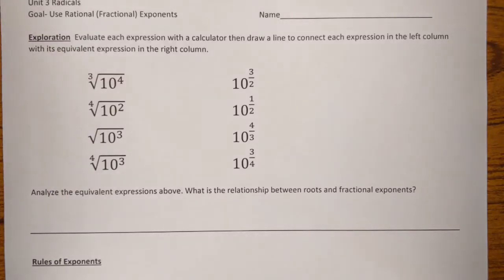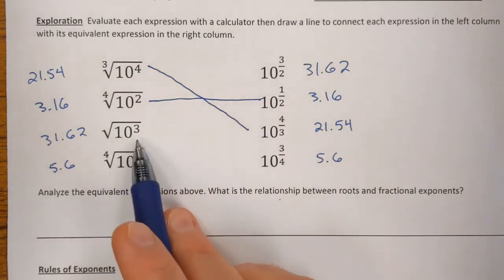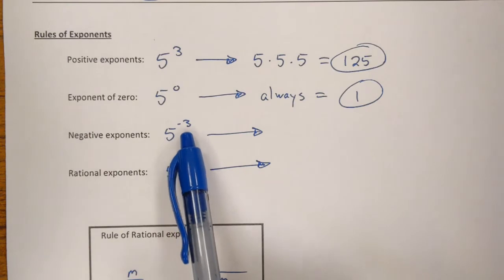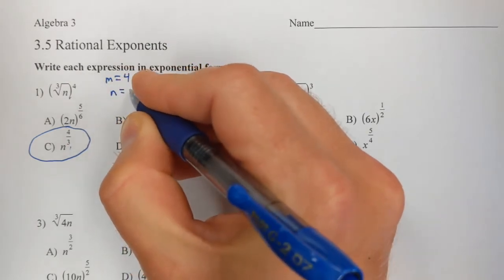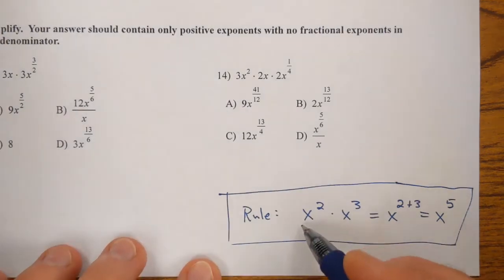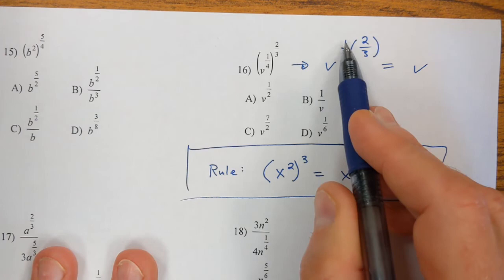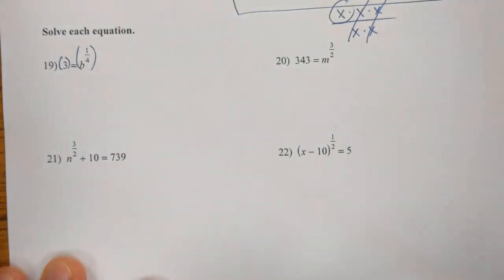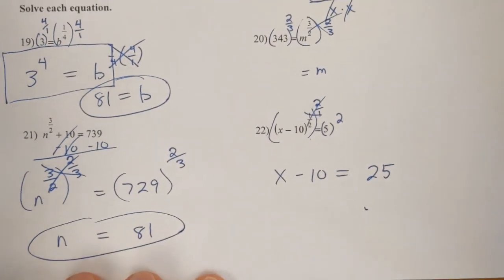3.5 Rational Exponents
0:00 Intro Challenge
4:47 Rules of Exponents Review
7:47 Question #1
8:47 Question #5
9:48 Question #11
10:33 Question #14
12:49 Question #16
14:04 Question #18
15:55 Questions #19-22